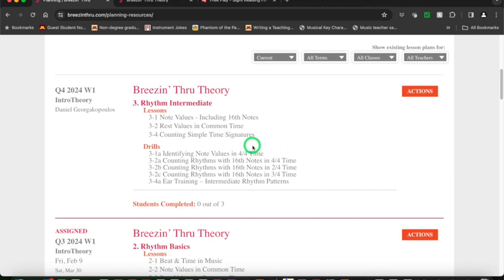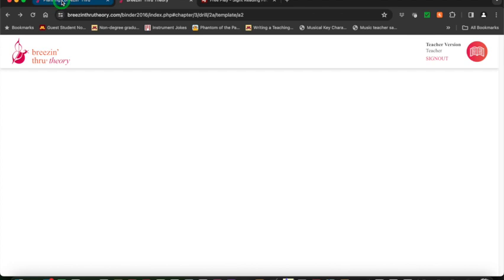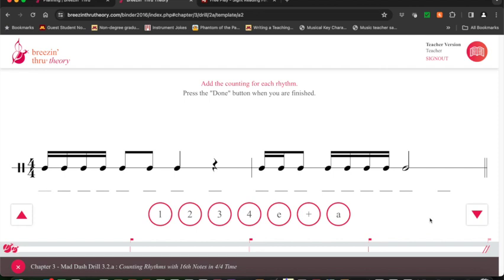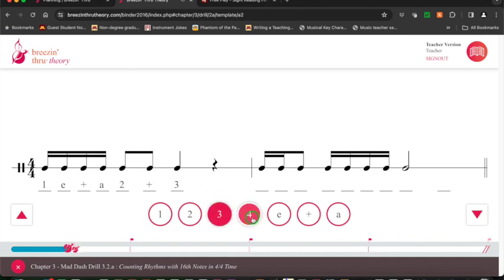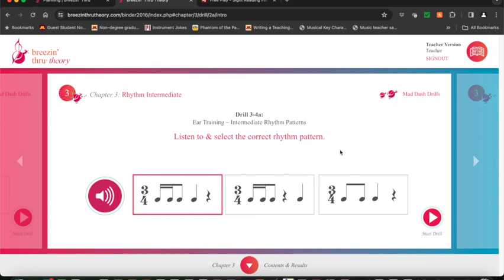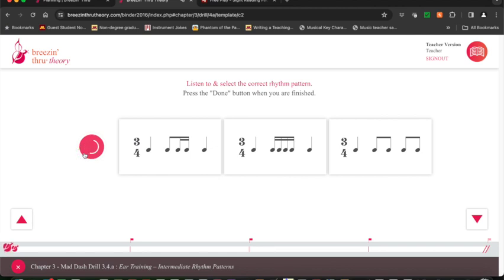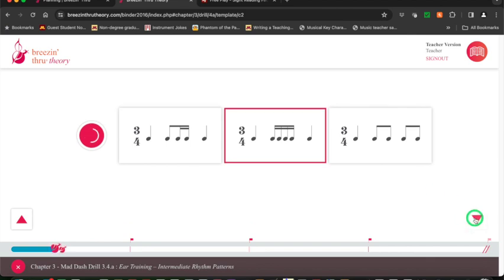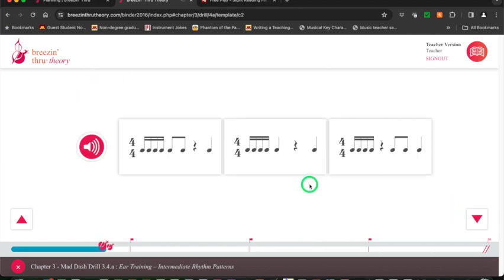Pt2. W1- Breezin' Thru Tutorial